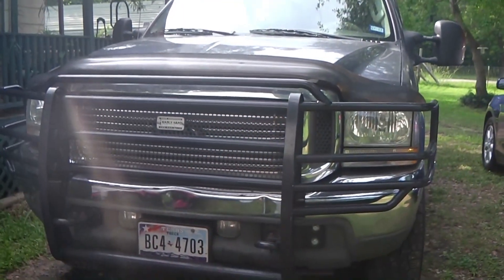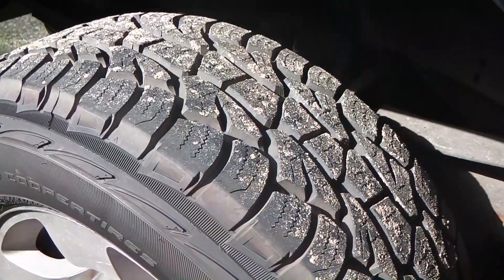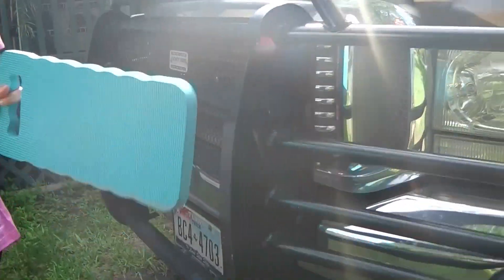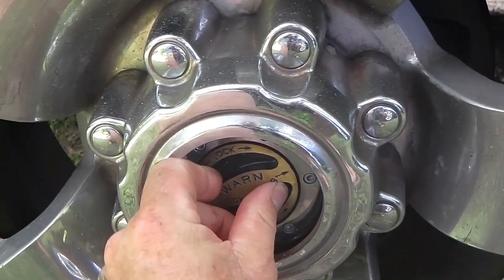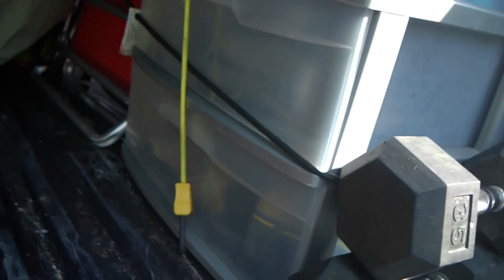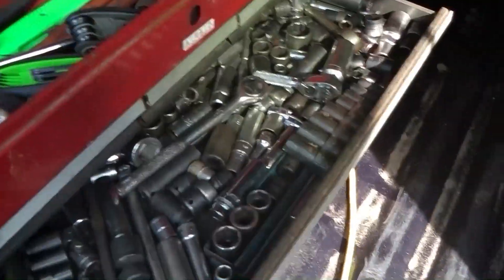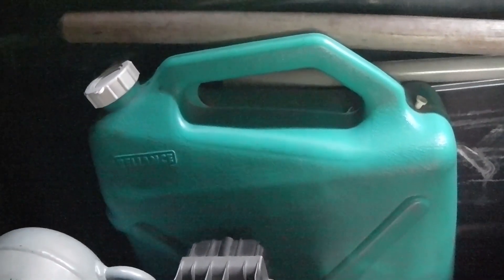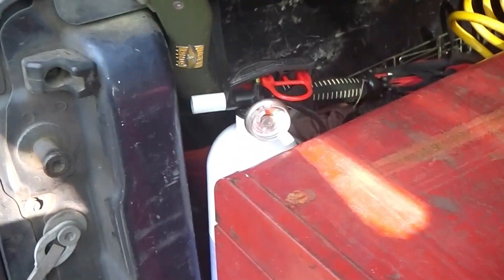Chosing a tow vehicle for our Travel Trailer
Our Tow vehicle and how we are preparing it for our permanent Vacation